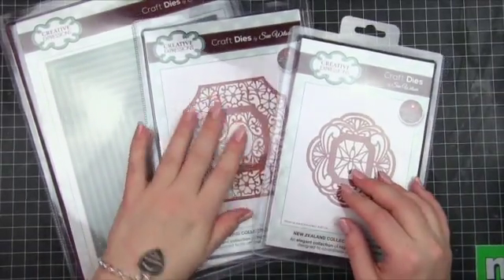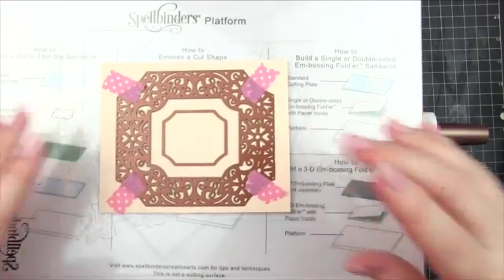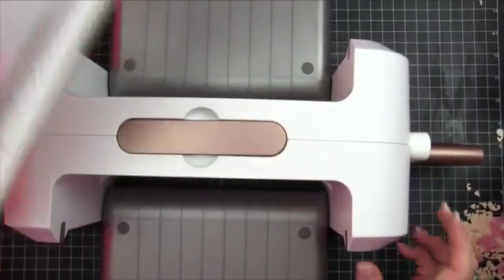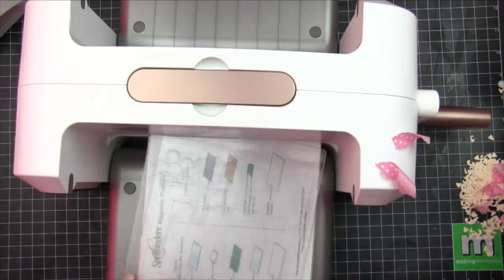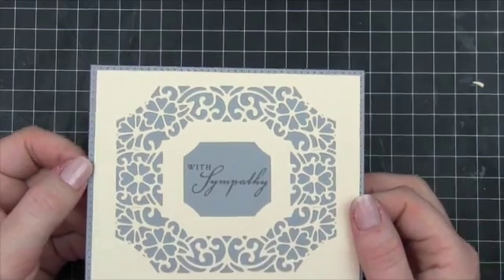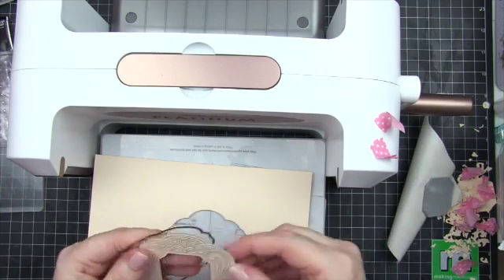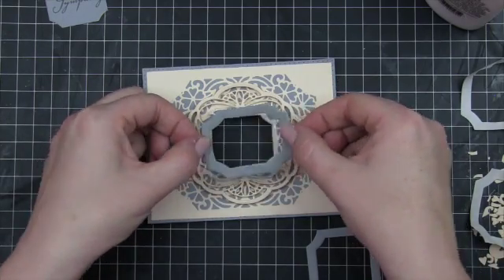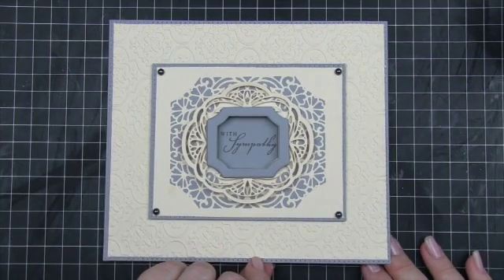Sue Wilson New Zealand Sympathy Card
Todays card is made using the new Sue Wilson New Zealand Jan 2016 release Dies MORE

●▬▬▬▬▬ ●SUPPLIES● ▬▬▬▬▬●

●▬▬▬▬▬ ● MUSIC ● ▬▬▬▬▬●
Music is by Charity Vance and you can find more about her by using any of the following
Lolli Lulu Crafts has been whitelisted to play Charity Vance's music on the site.

YouTube’s Music Library